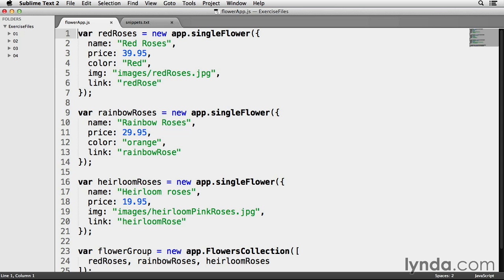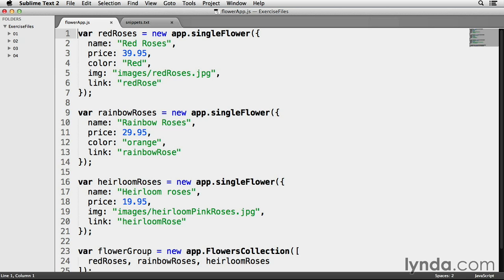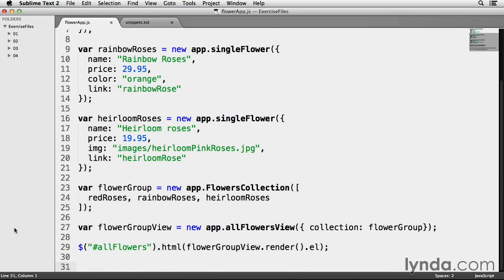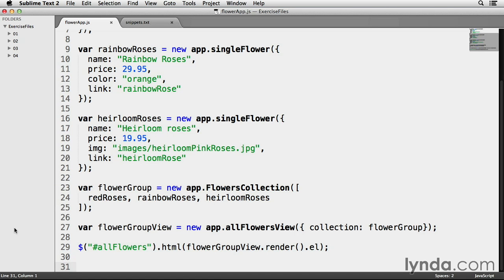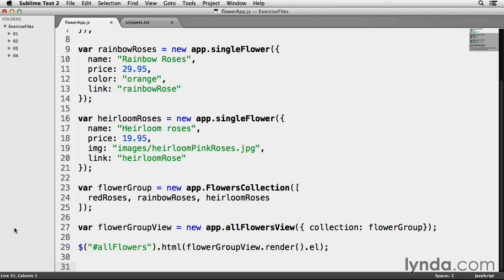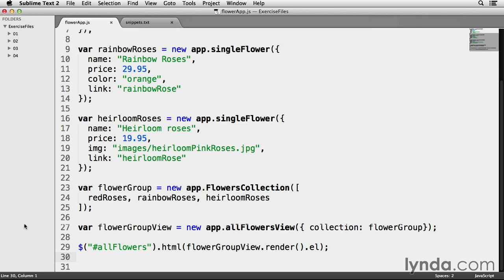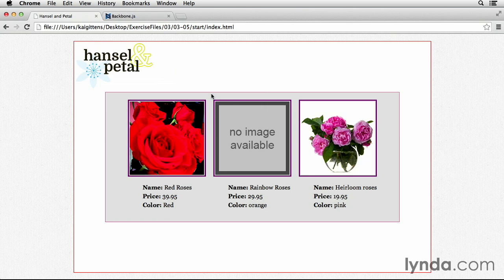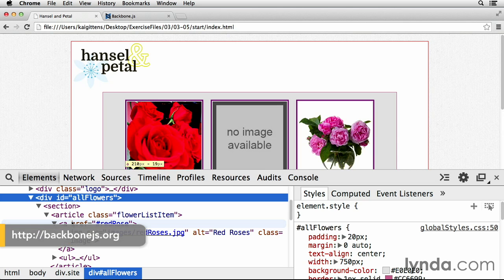🇬🇧 Backbone.js 04. Просмотров - модель данных 05 Загрузка на веб-странице